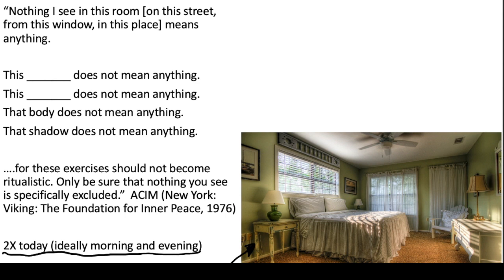A COURSE IN MIRACLES - ACIM Help! Lesson 1 Pt. 2